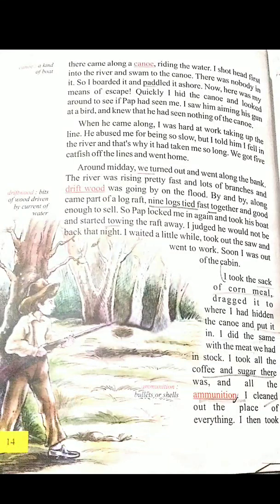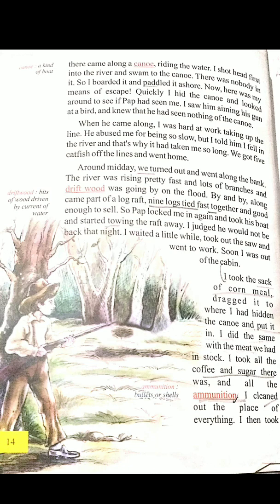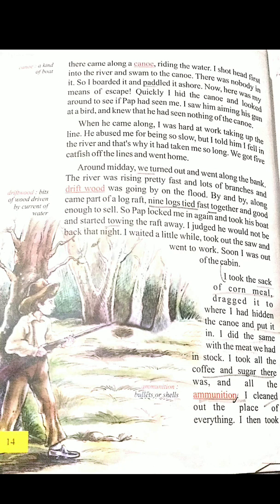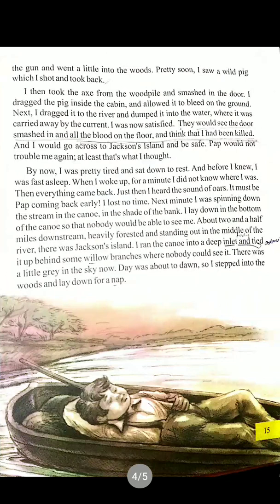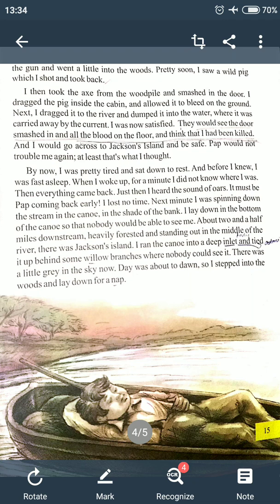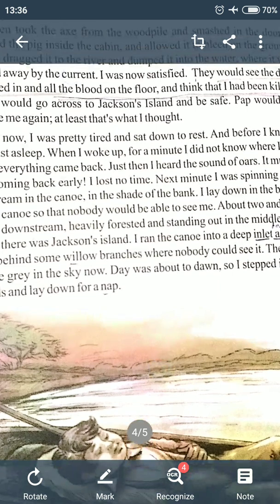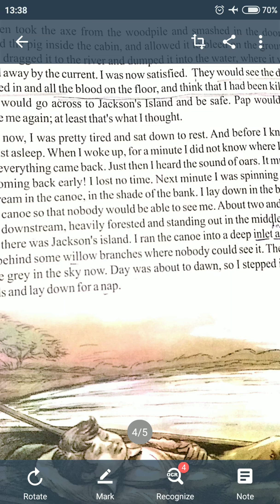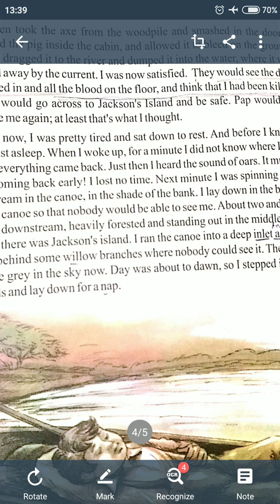Class VII English Literature The Adventures of Huckleberry Finn Ch 03 Explanation Part 05